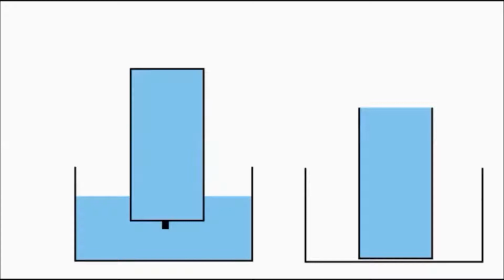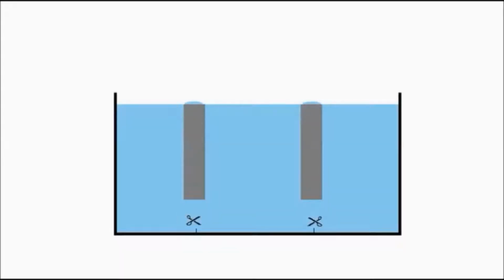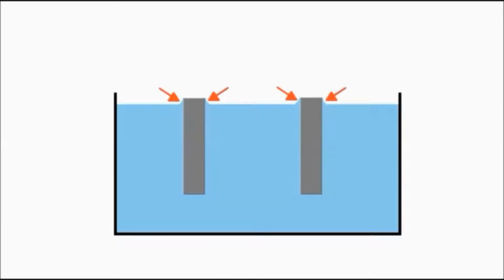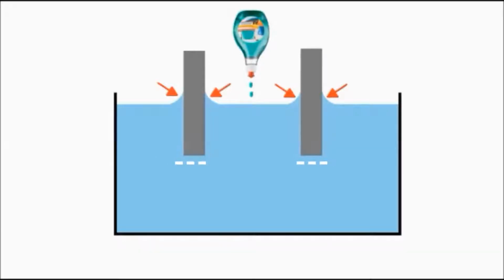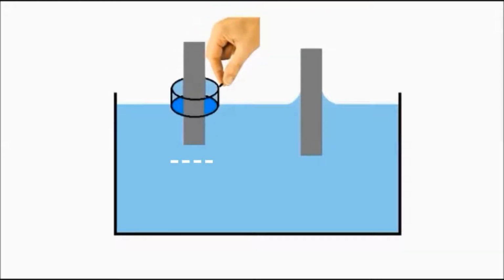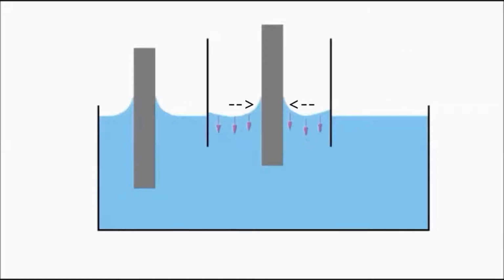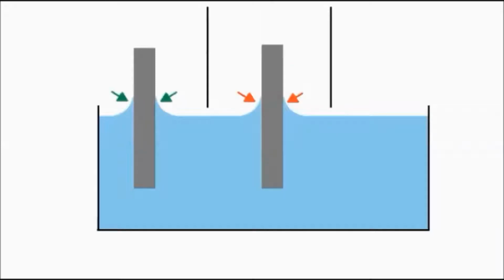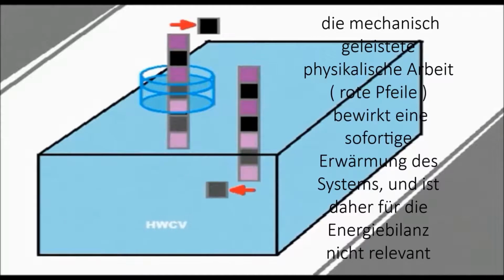Operation mode Funktionsweise english